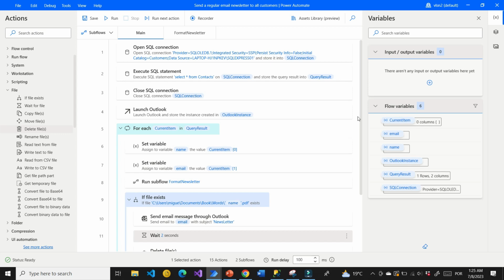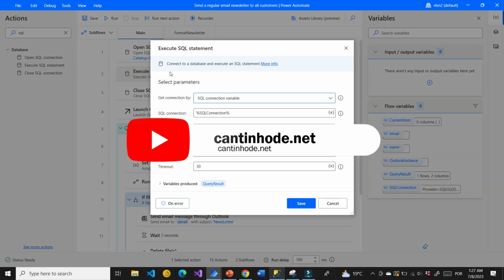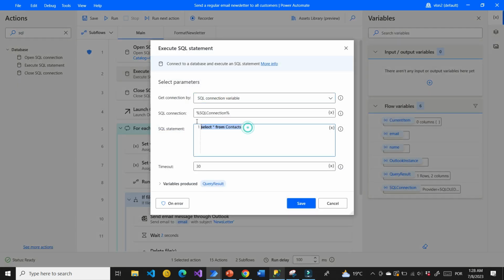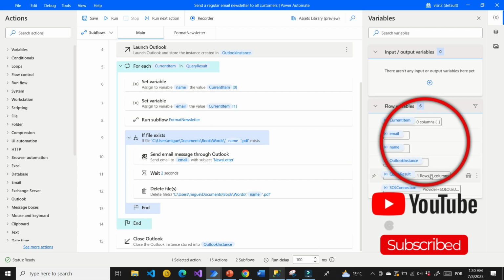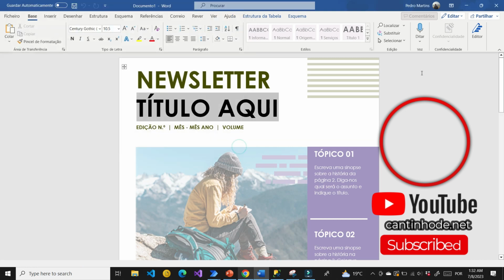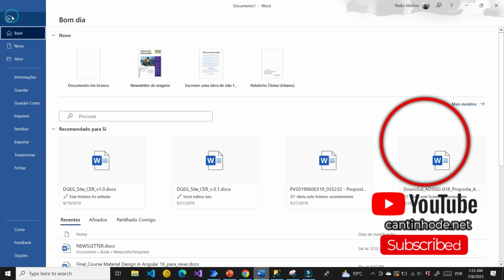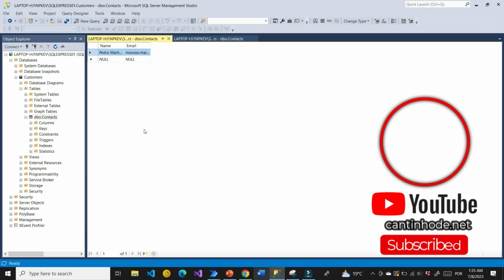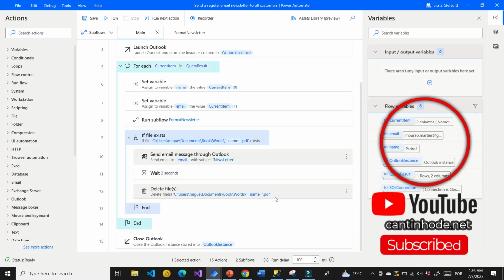SQL Server Customer Engagement: Automating Newsletters with RPA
Send a regular email newsletter to all customers, present in an SQL Server database. To do this, we must create a custom newsletter. Start by opening Word and inserting the customer's name. Afterwards, create a PDF and send the email to the customer. We will use the power of RPA for this task.